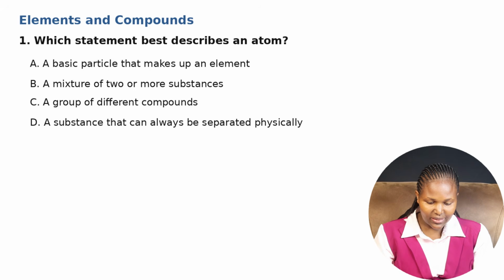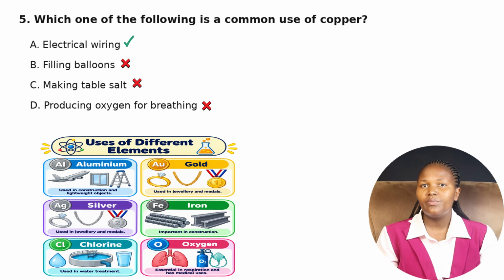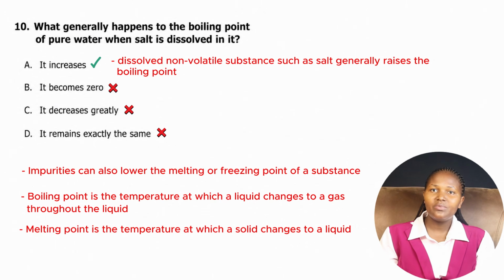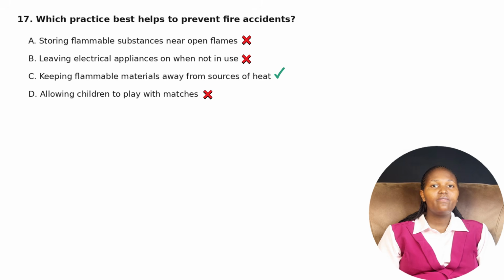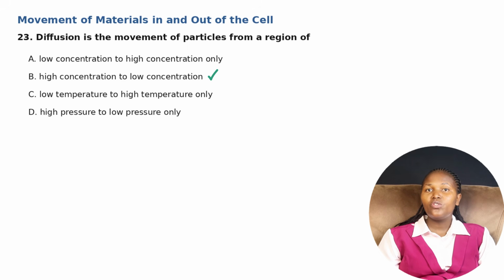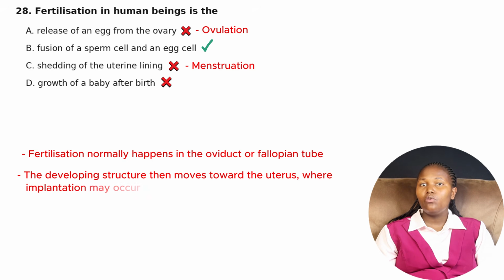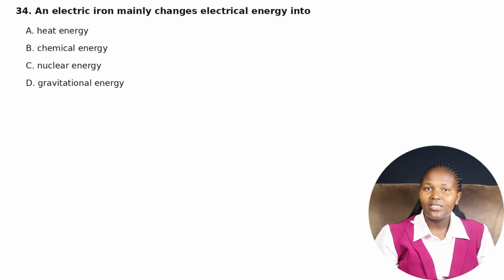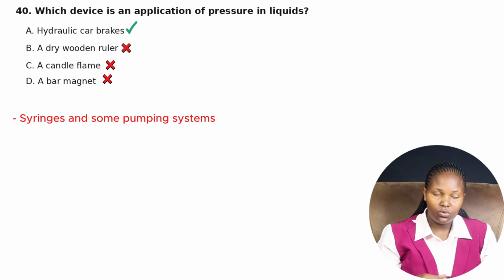Grade 8 Integrated Science Opener Exam Term 3 2026 | Questions & Answers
Grade 8 Integrated Science Opener Exam Term 3 2026 – Questions and Answers

In this video, we go through a Grade 8 Integrated Science Term 3 Opener Exam 2026, explaining the questions and providing the correct answers to help learners prepare for their examinations.

This revision is suitable for Grade 8 learners in Kenya following the CBE curriculum. Use the video to test your understanding, revise important Integrated Science concepts, identify areas that need more practice, and prepare confidently for your Term 3 assessments.

Try answering each question before the answer is explained.

This video is useful for:

Grade 8 Integrated Science revision
Term 3 Opener Exam preparation
Grade 8 Integrated Science questions and answers
Grade 8 exam revision in Kenya
CBE Integrated Science revision
Term 3 2026 exam preparation

Teachers and parents can also use this video to support learners during revision.